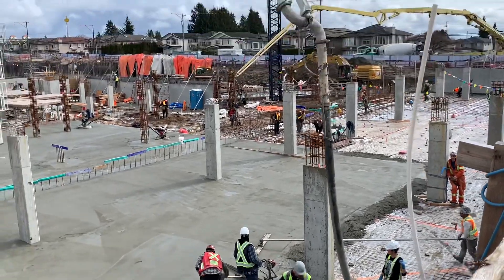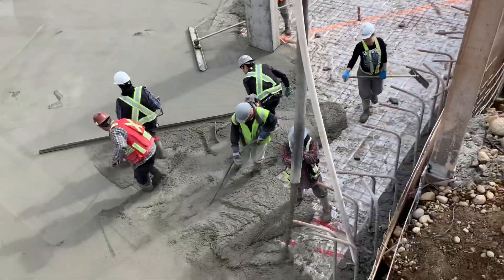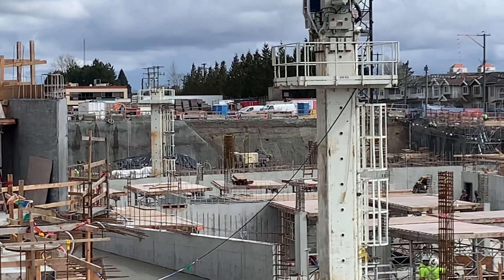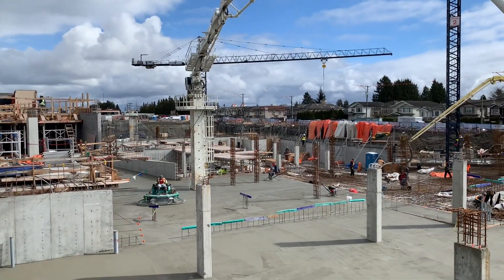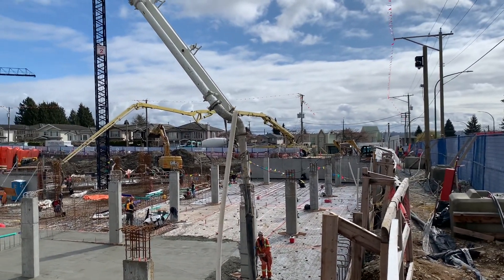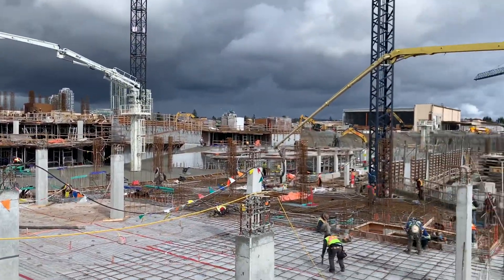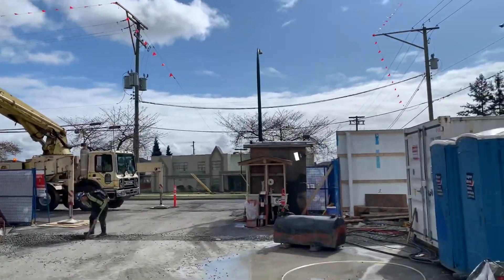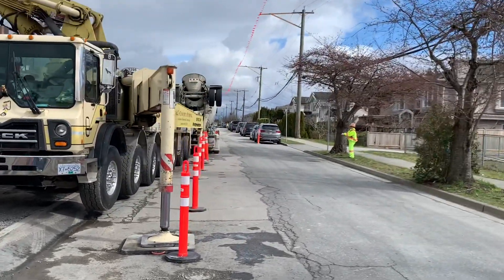Putzmeister 58 meter concrete pump feeding into Alliance/Junjin 38 meter placing boom.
Pouring slab on grade with an Alliance Concrete Pumps placing boom: